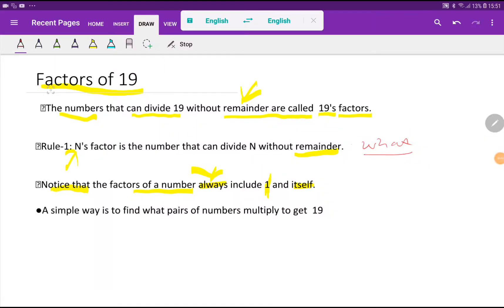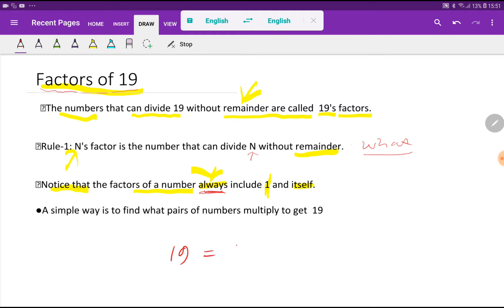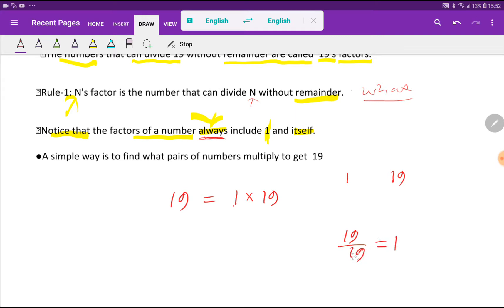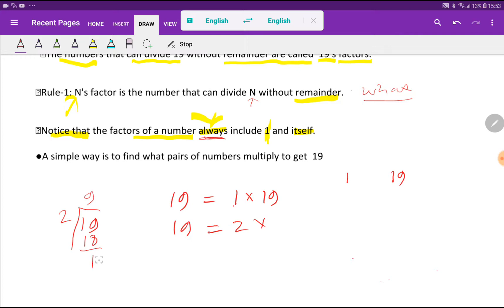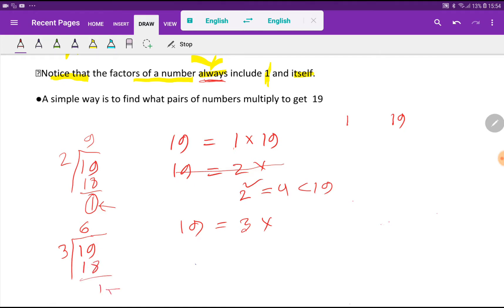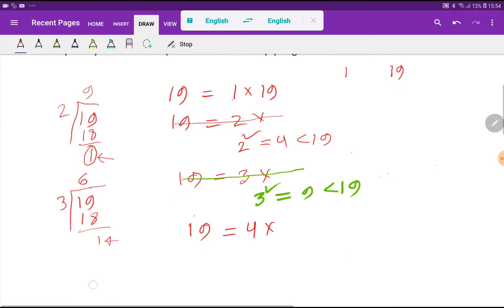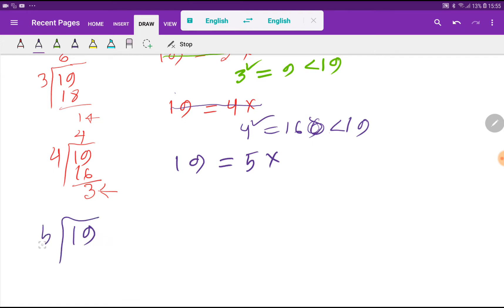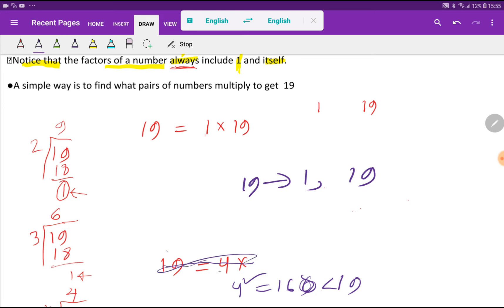Factors of 19 ||How to Find the Factors of 19